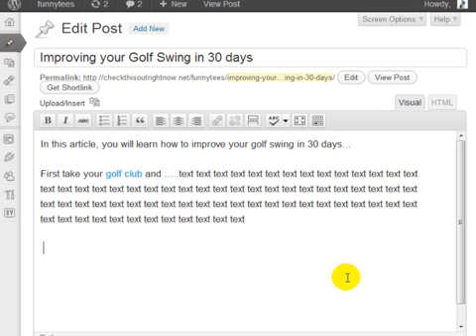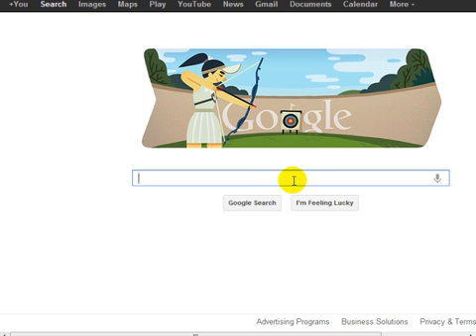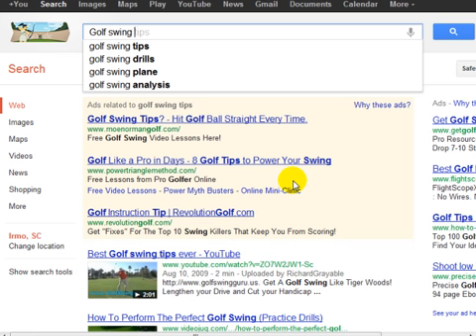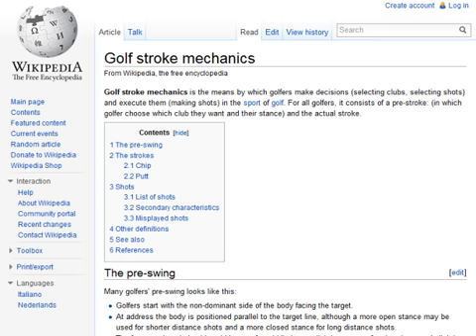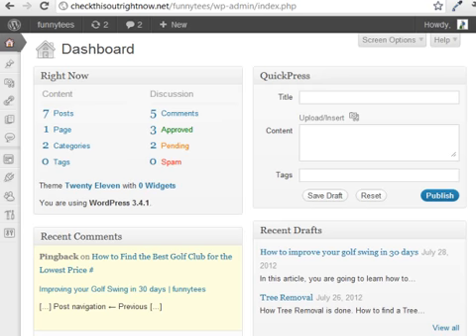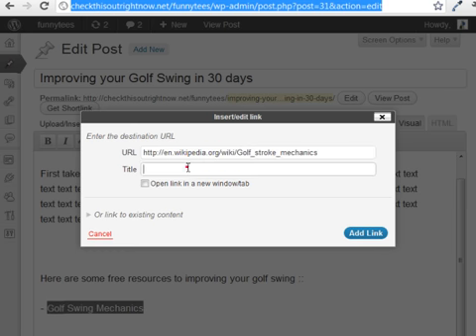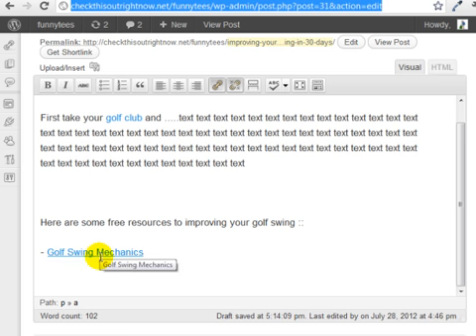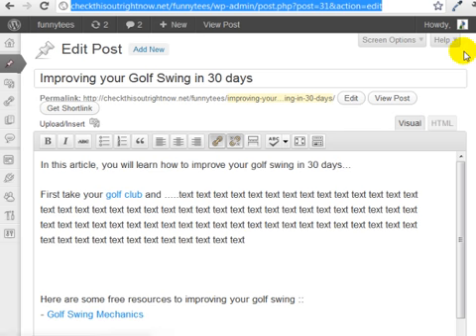WordPress Tutorial 15 - Use Authority Sites For Better Site Rankings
In this specific video, you're going to learn how to use authority sites for better site rankings.

Did you know that when you create a wordpress post or page, that if you link to a news site, Wikipedia, or some sort of authority site - then google will actually look at your site and think "oh they're actually relevant, they're providing useful information"

Because normally if somebody wants good rankings, they're not going to link to another site unless they really, really have to or can provide a really, really good resource.

Now, if you can implement this in each and every one of your posts, then you can actually position yourself whereas google will see your site as more relevant.

Now, on the user/human side, you're also providing them with resources that you can use, but there are some tips that you need to follow whenever you're linking to a third party site.